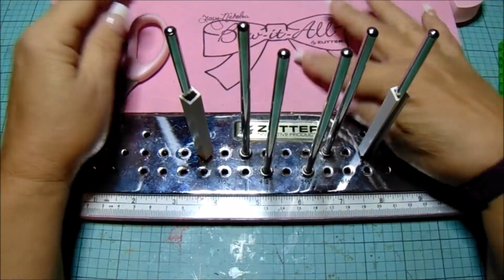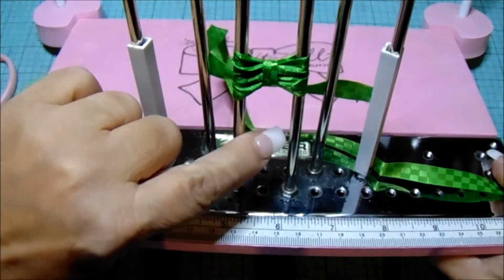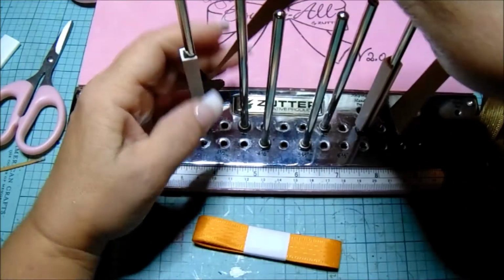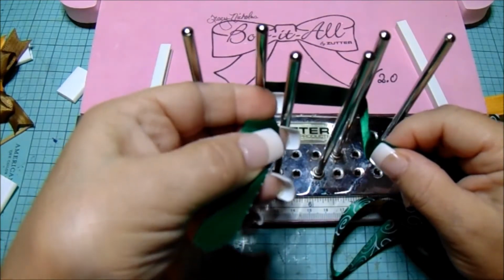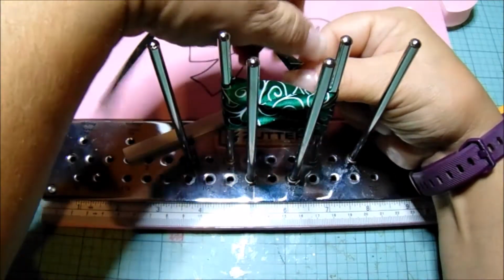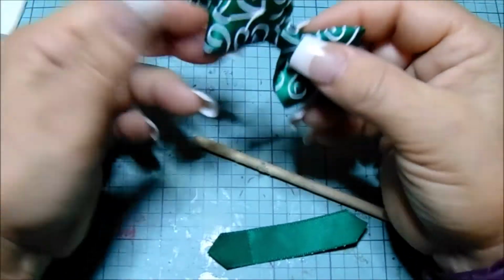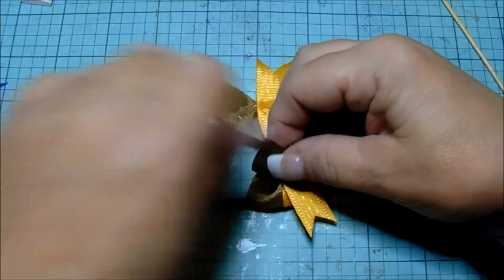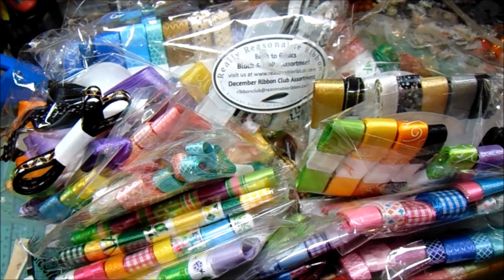How I Make My Bows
✔️🔔 👍🏼 and you'll always know what's going on ❤️
A few have asked if I'd share how I make my bows. I use a handy tool called the Zutter Bow I All!  It makes it easy peasy and they come so pretty. If you have any questions just ask 🥰
I found a link for it on WalMart -